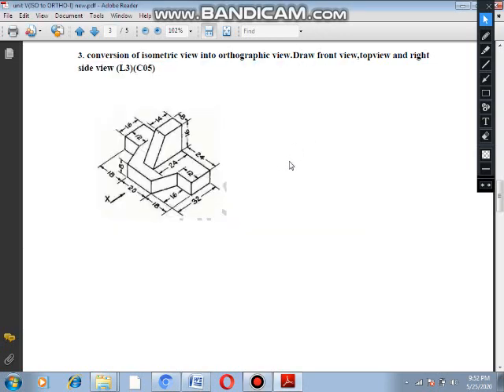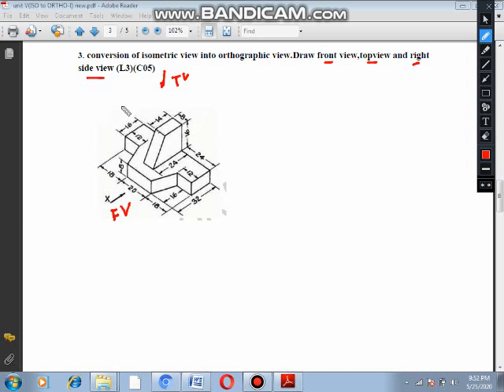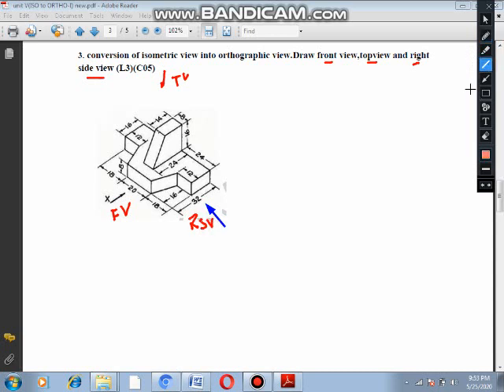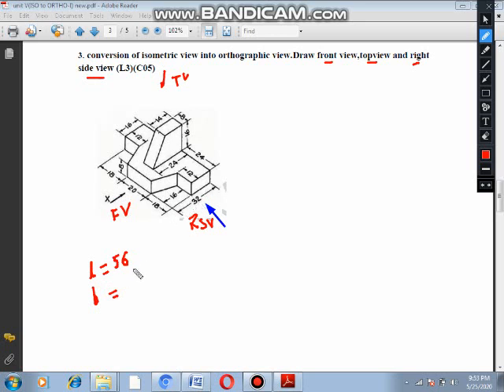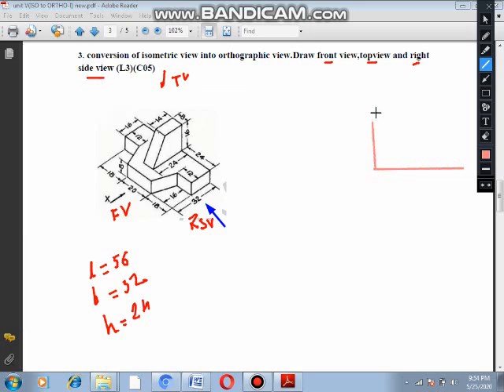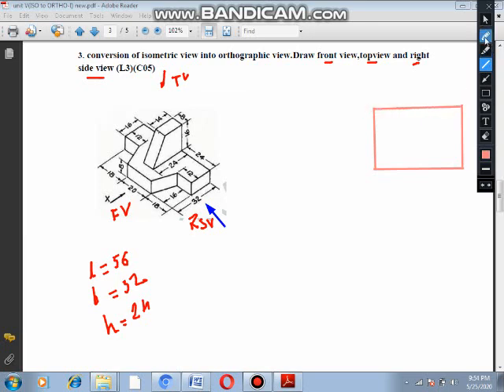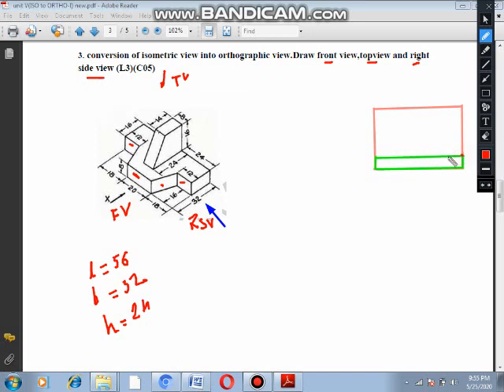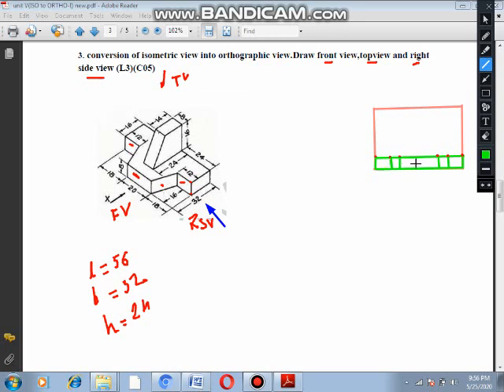lecture video 5 for assignment 1 on isometric views